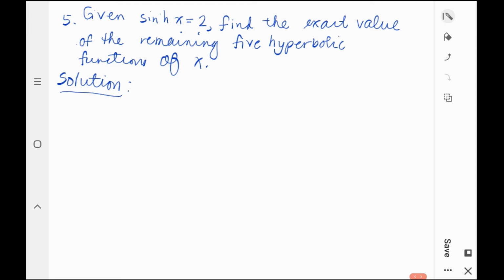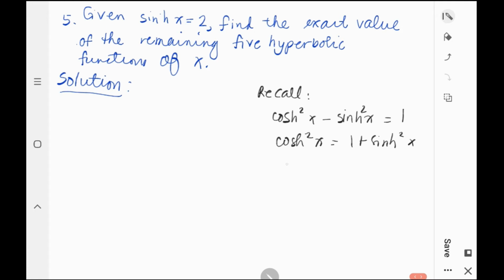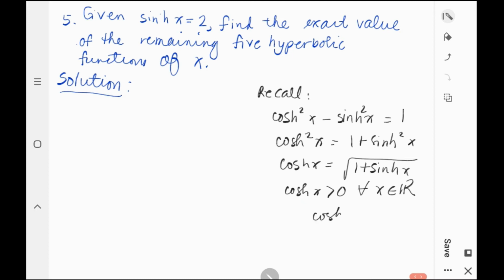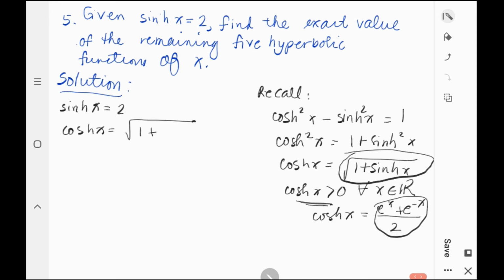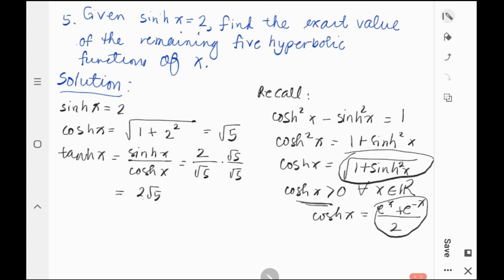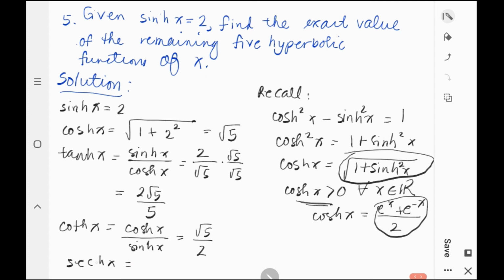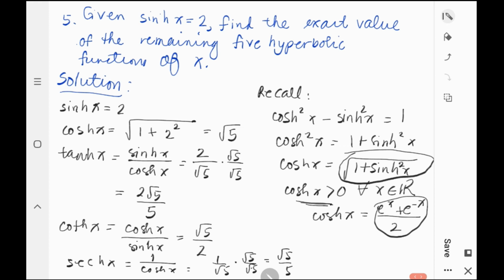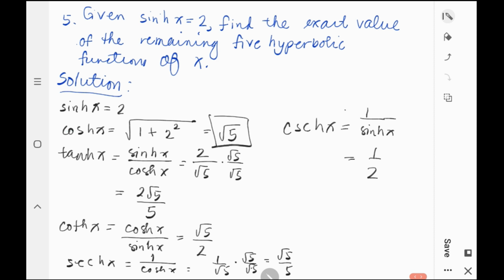[Math 21] Disc 1.7 Hyperbolic and Inverse Hyperbolic Functions (Part 6 of 6)